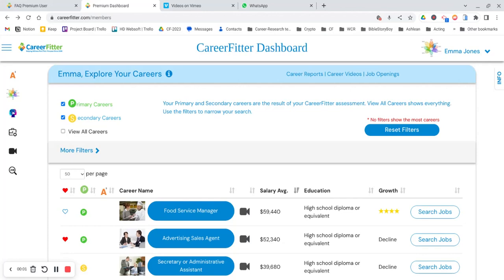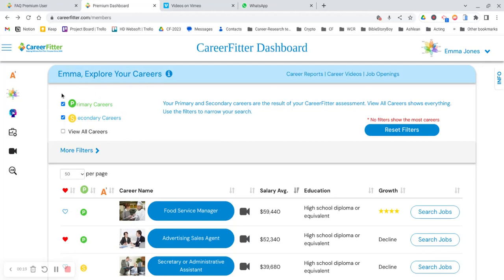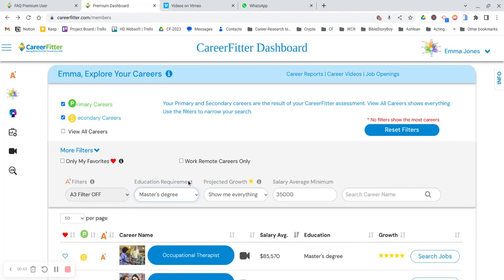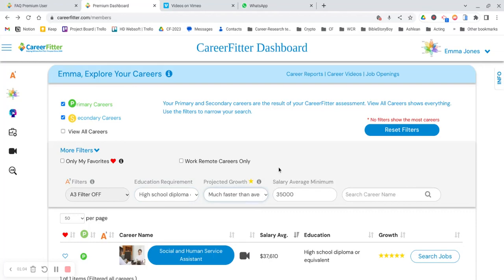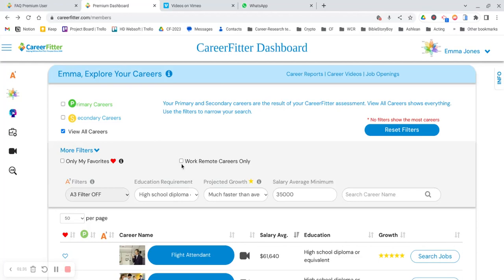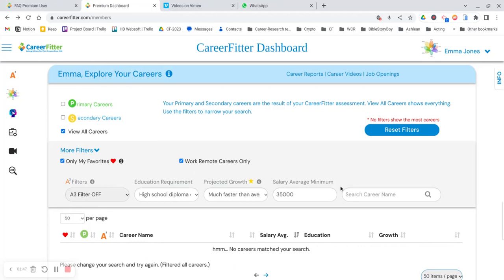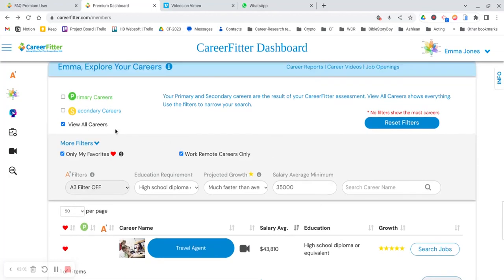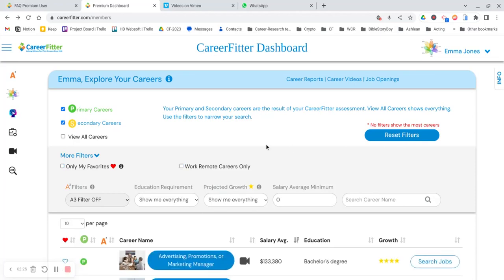Exploring my careers at CareerFitter | User dashboard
This help video explains how to use the Explore Careers filter within the user dashboard of CareerFitter.com.  This feature is only available to users who have completed the career assessment test.